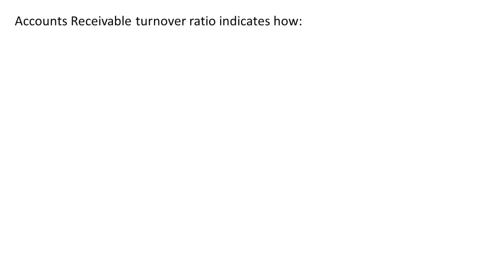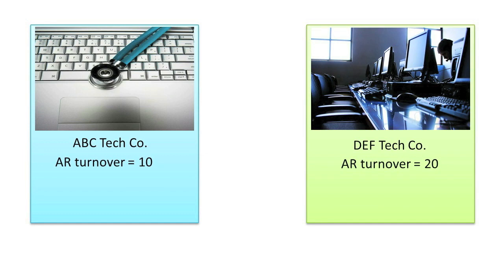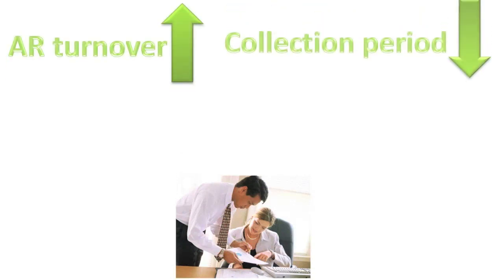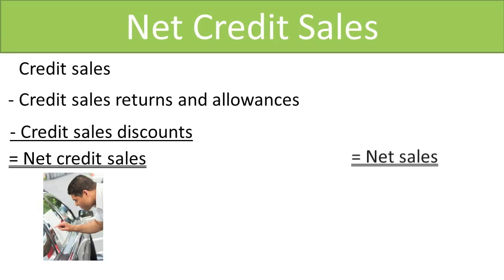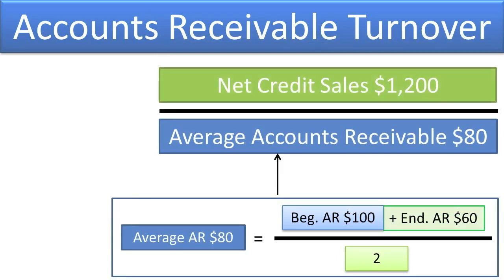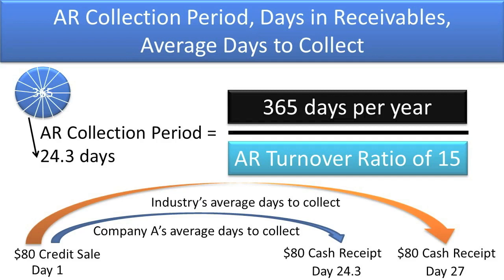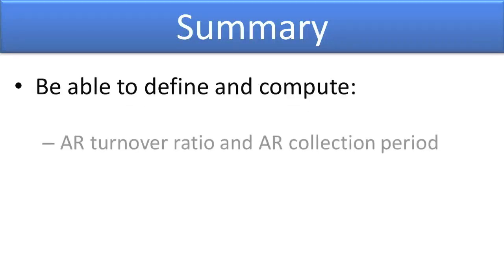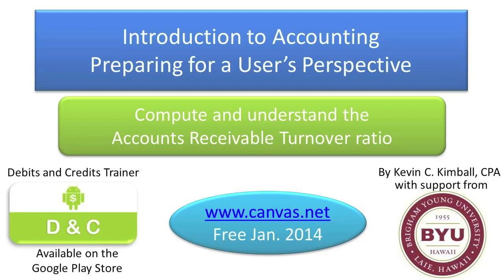Compute and Understand the Accounts Receivable Turnover Ratio - Slides 1-18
This is the full video on the topic "Compute and Understand the Accounts Receivable Turnover Ratio".  If you would rather watch this video in small bites, you can go to my playlist titled "Compute and Understand the Account Receivable Turnover Ratio" where you will see all the slide-specific videos that make up this full video.